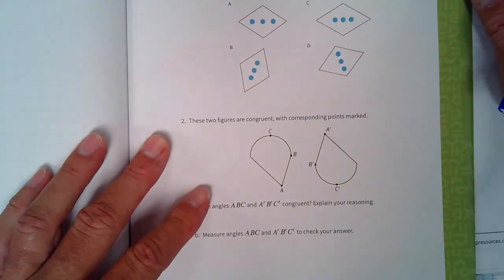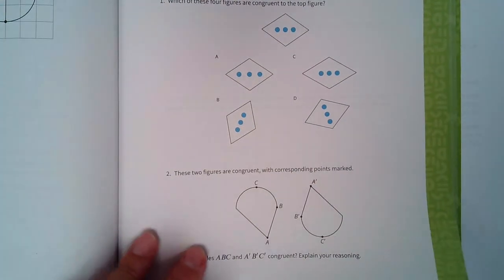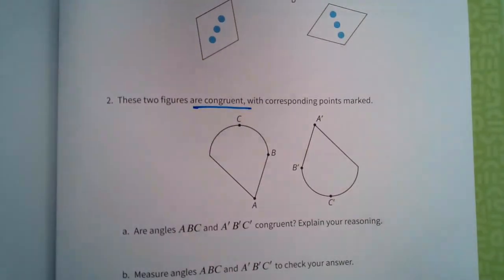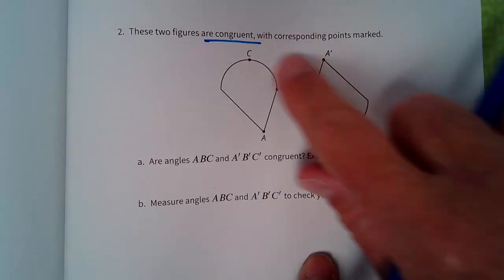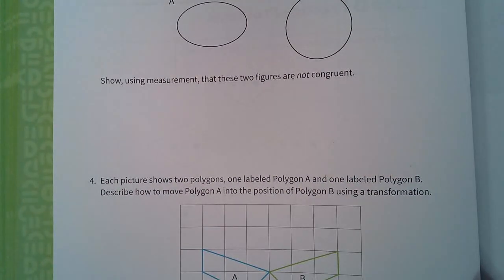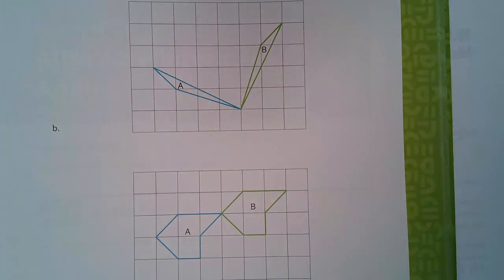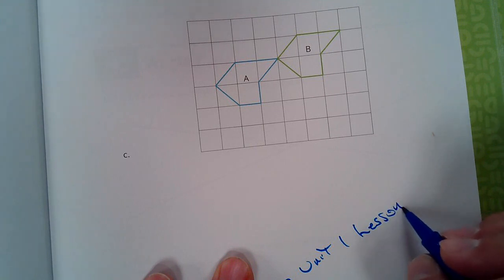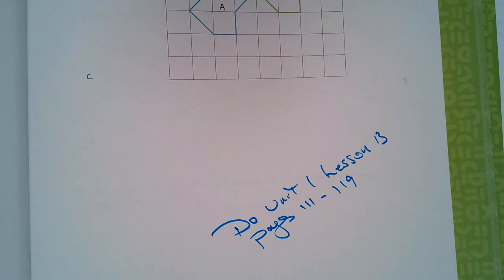8 Math 91923